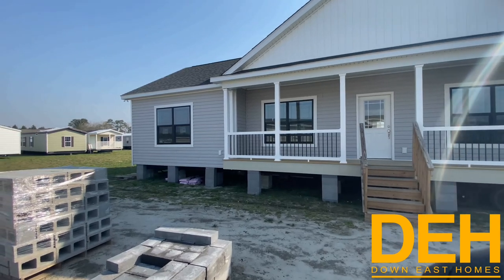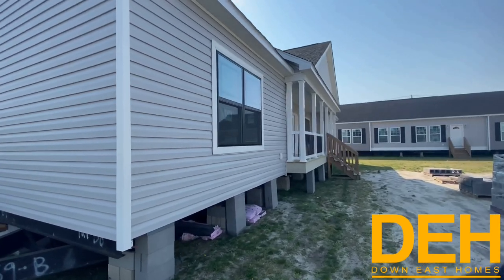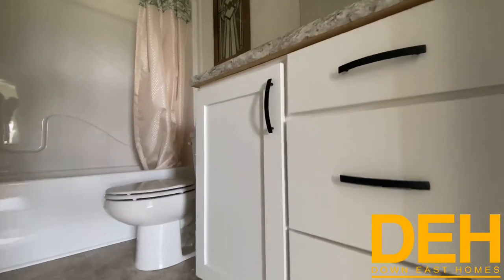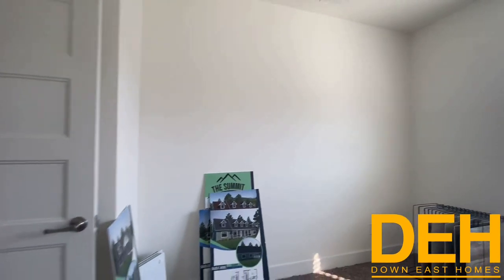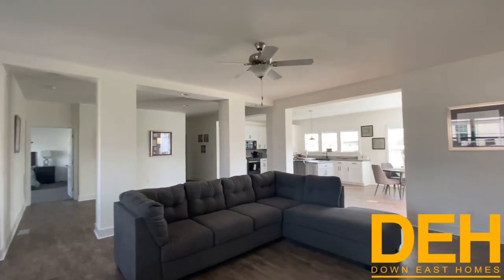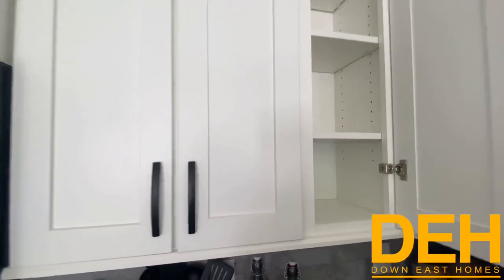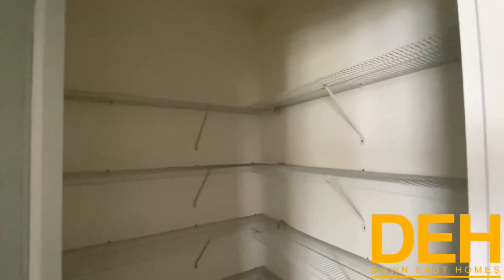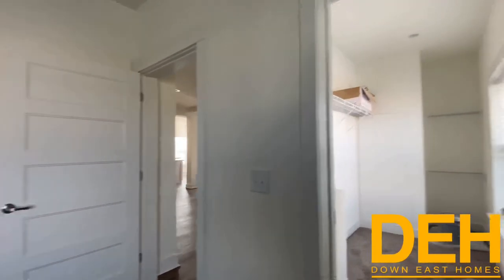THE SUMMIT | 3 BOX MASSIVE MODULAR HOME TOUR!!!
Our Featured Modular is an Exclusive Display Home only at  Down East Homes -

Premier SHOWCASE modular - Simply put, one of the most beautiful modular designs we have ever seen.

Classic Southern Charm with so many inspired designer features.. plus the 9 foot ceilings you will love!